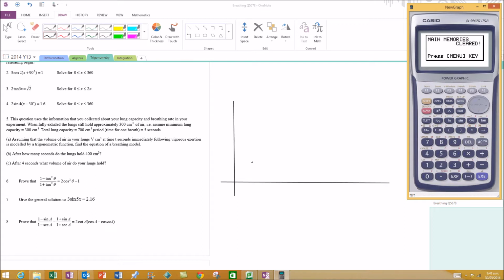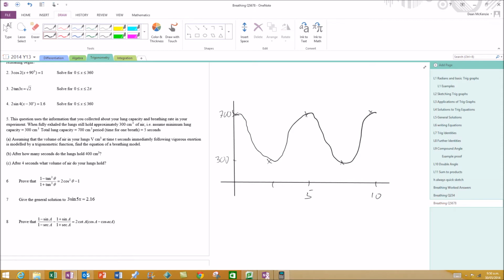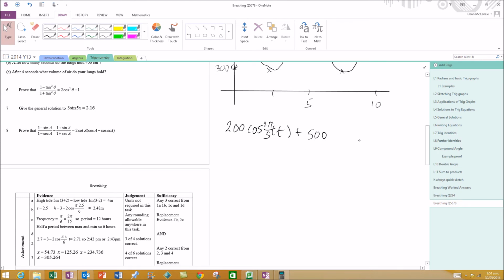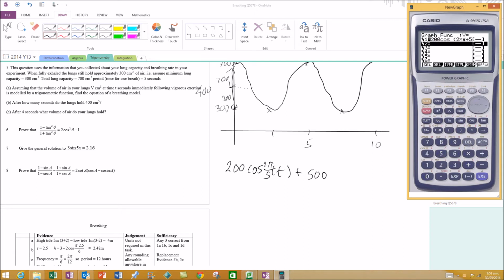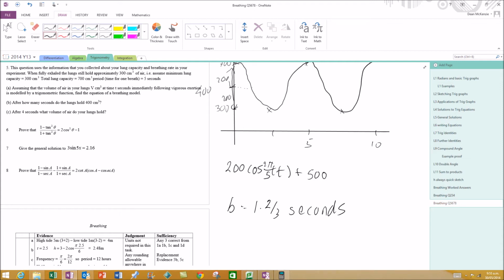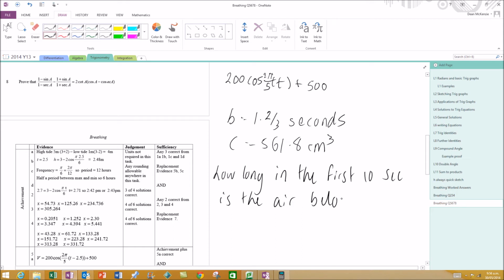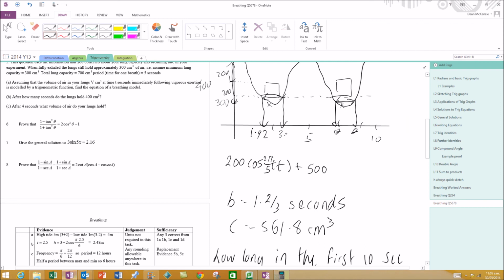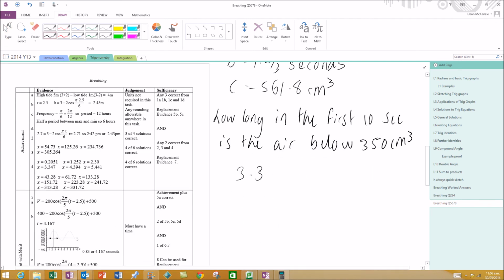Calculus AS3 3 Practice Paper Answers part 3 2 wmv